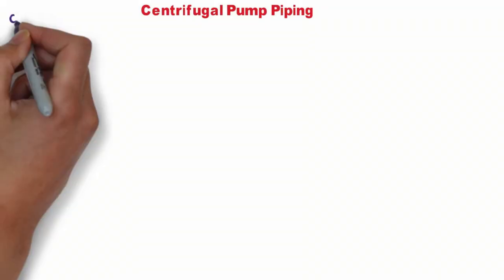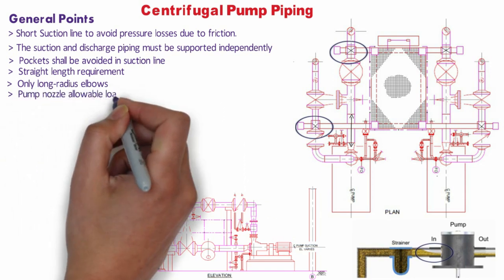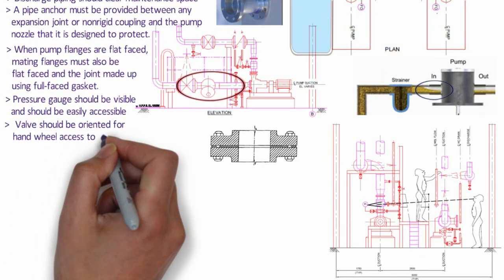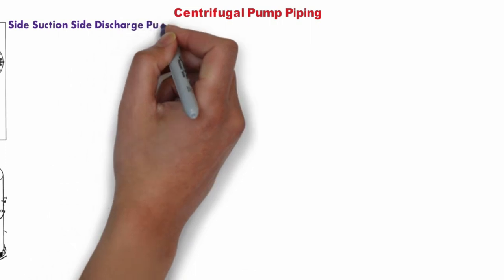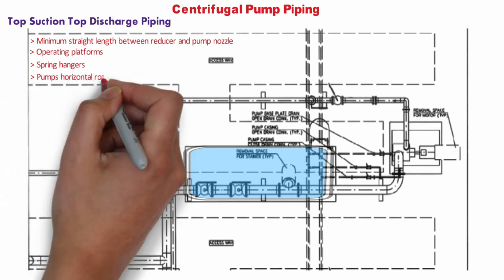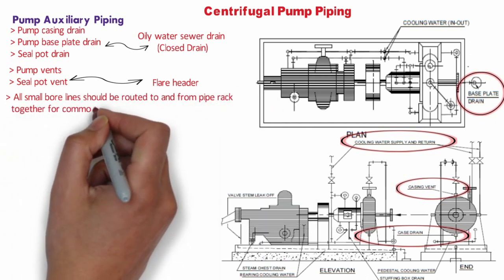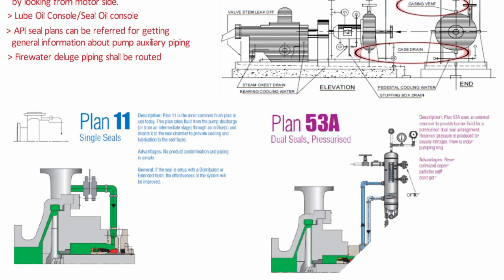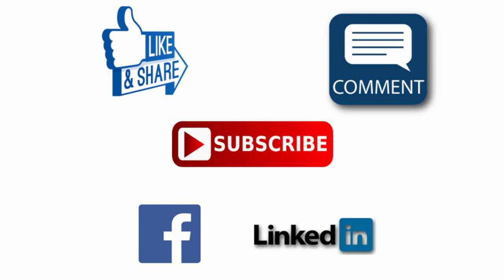CENTRIFUGAL PUMP PIPING LAYOUT | PART-2 | PIPING MANTRA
This video is about basic centrifugal pump used in piping, different parameters governing its operation and corresponding piping layout. It contains all the major point to be considered for piping layout.
This video contains standard piping layout of suction and discharge nozzles for different types of pumps discussed in previous video.
This video could be your quick guide towards centrifugal piping with ample examples and their restrictions, advantages and disadvantages.

References:
• WERMAC.ORG
• ASME CODE FOR PRESSURE PIPING (B31.3)